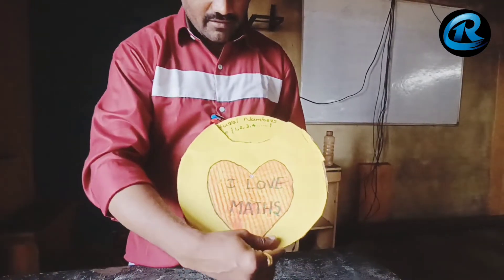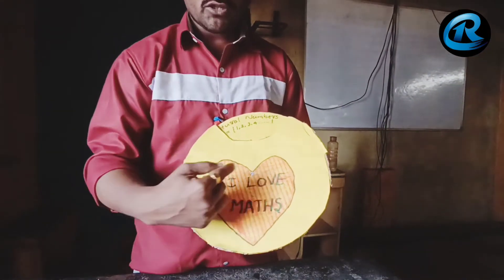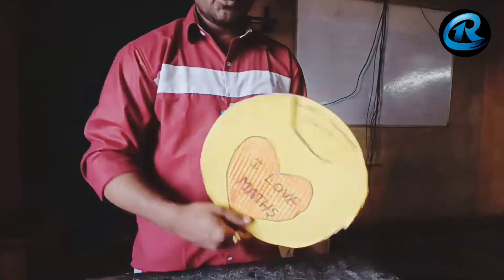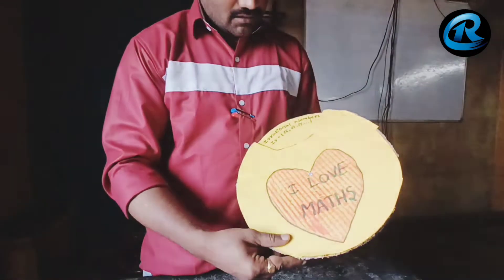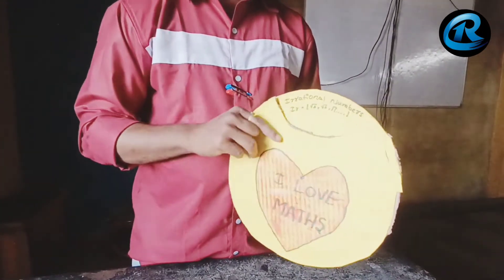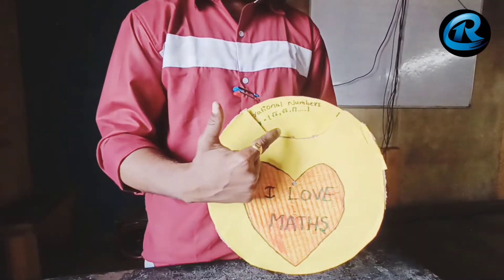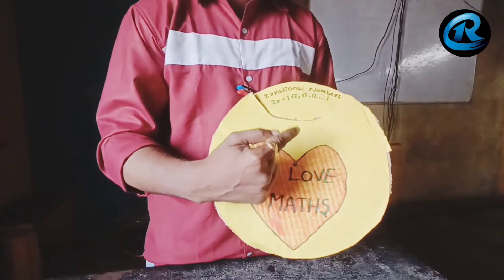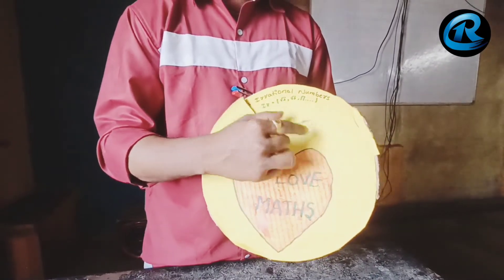House of Real numbers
in this project you can see the house of real numbers and numbers theory